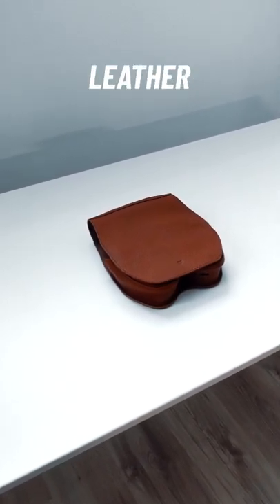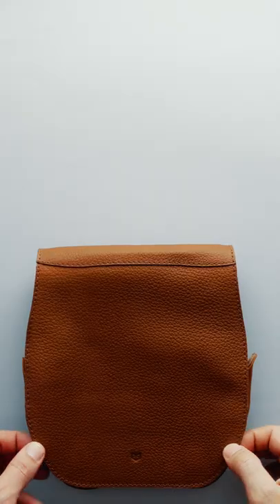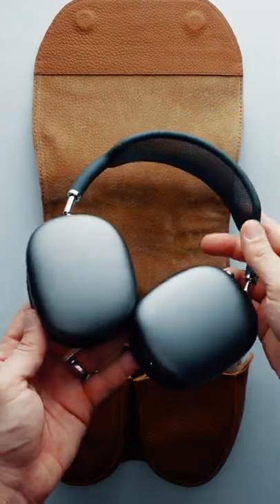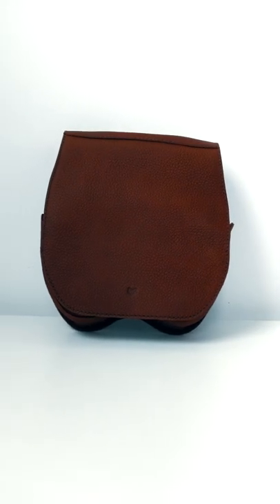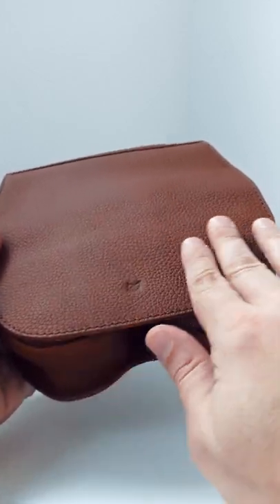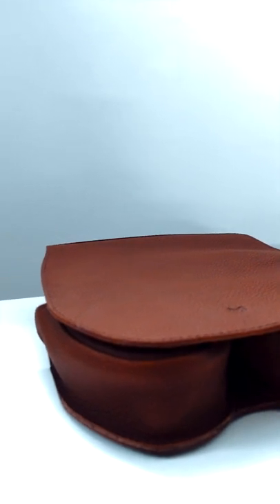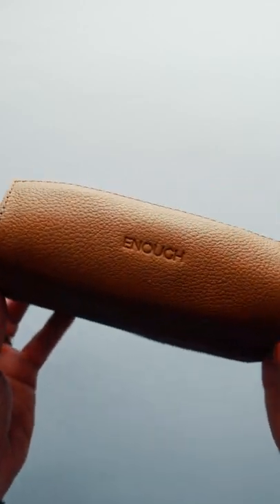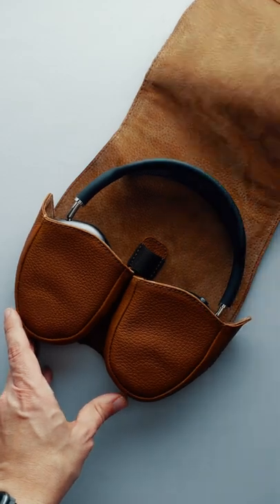AirPods Max Case - Capra Leather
NEWSLETTER
📧 THIS IS IT bi-monthly newsletter: